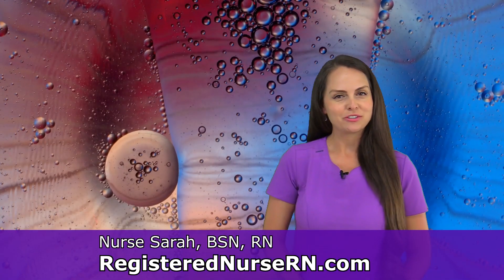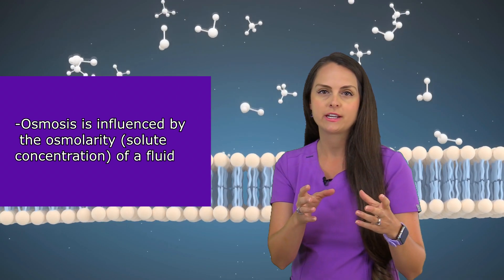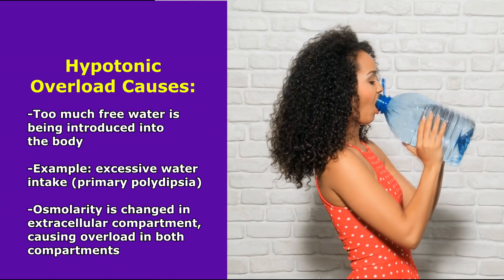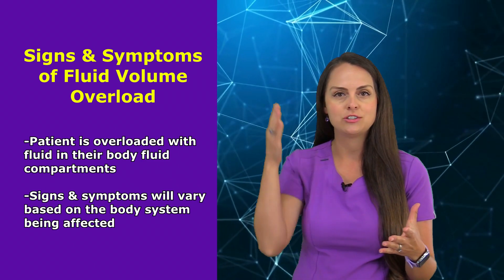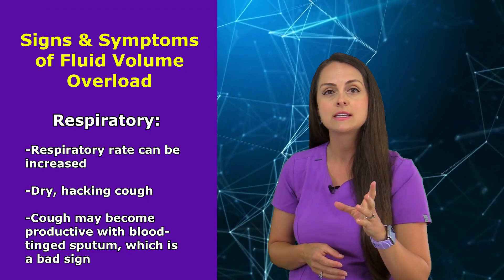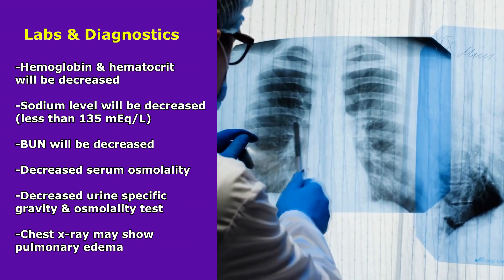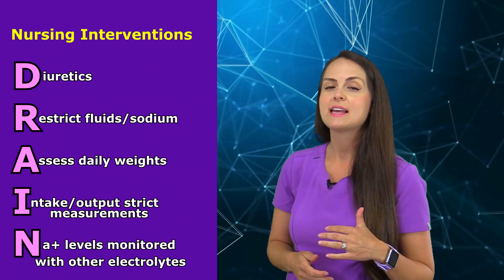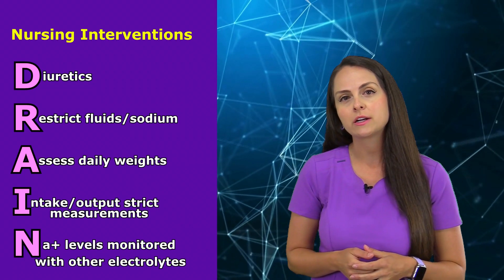Hypervolemia - Fluid Volume Excess (Overload) Nursing NCLEX | Water Intoxication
Fluid volume excess nursing review for nurses, nursing students, and NCLEX review prep.

Fluid volume excess can also be called fluid volume overload, hypervolemia, overhydration, or water intoxication. There are three types of fluid volume overload: hypertonic overload, hypotonic overload, and isotonic overload.

Sign and symptoms of fluid volume overload can include jugular venous distention (JVD), crackles, bounding pulse, hypertension, peripheral edema, ascites, and weight gain.

Nursing interventions revolve around helping remove excess fluid. The nurse should monitor for electrolyte imbalances and that the patient does not experience too much fluid removal (fluid volume deficit).

Treatment include diuretics (loop, osmotics, thiazides) and this depends on the cause of the fluid volume excess, severity, and patient's renal function.